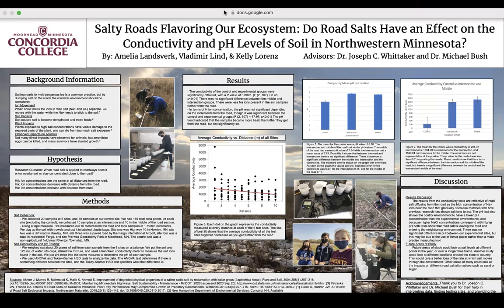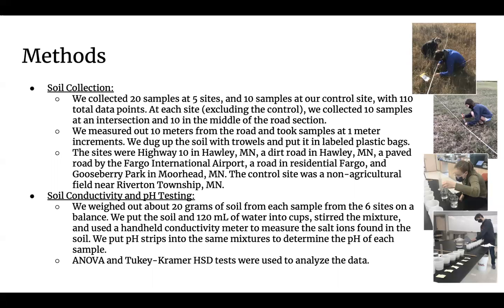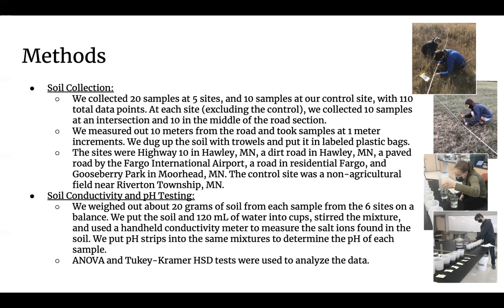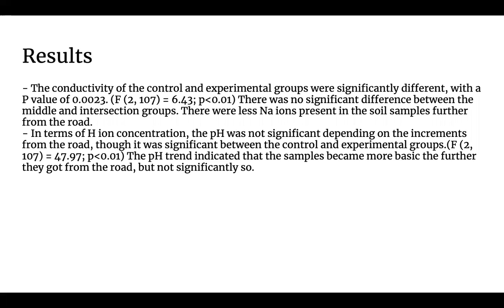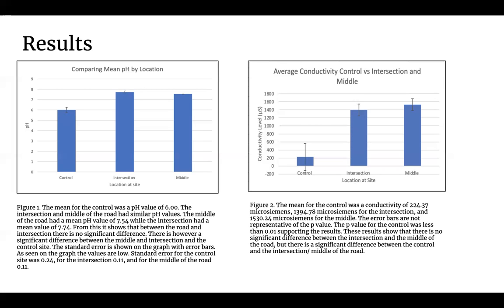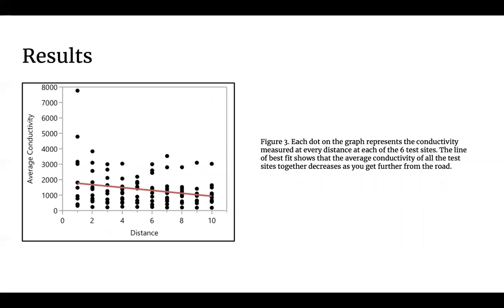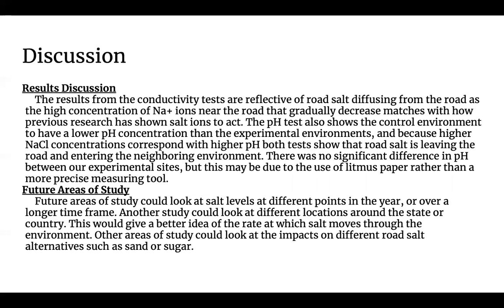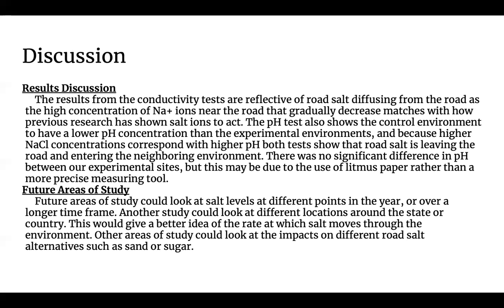Kelly Lorenz zoom 2